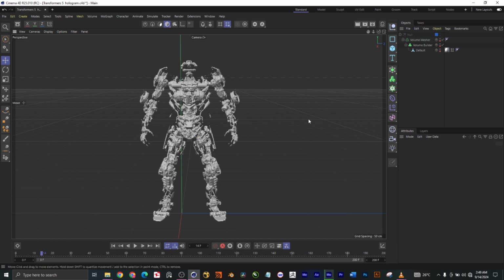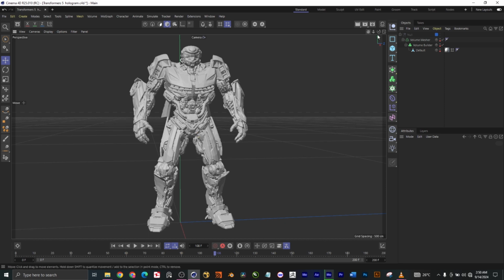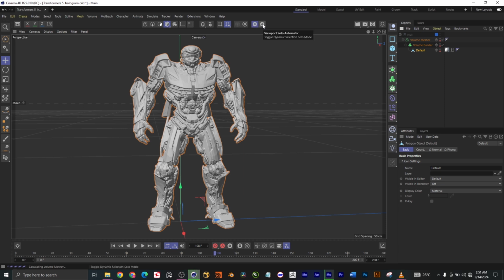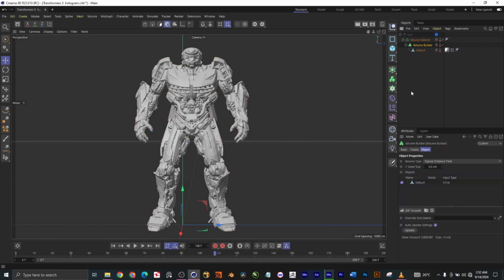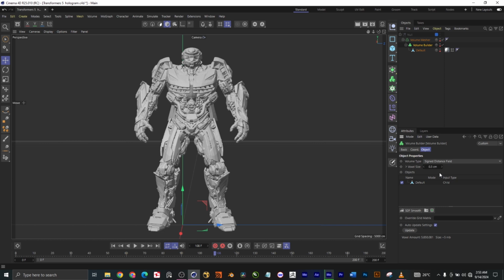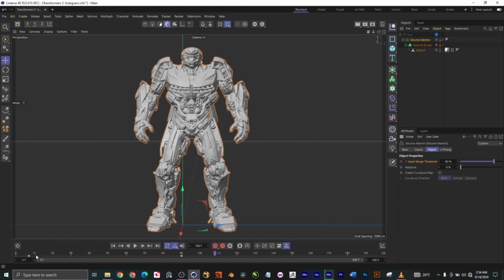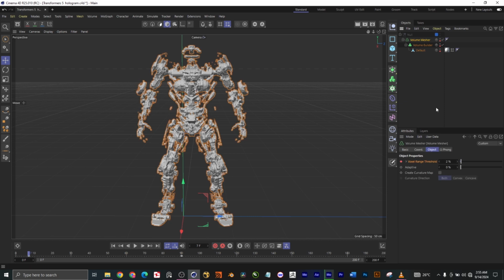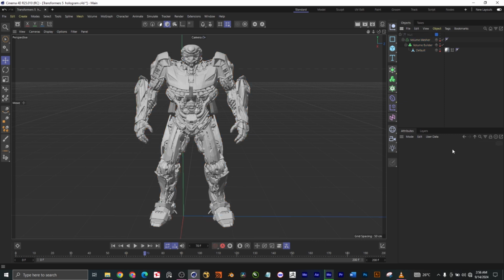Transformer Decay Effect - Cinema 4D Tutorial - Using Volume builder and Volume Mesher